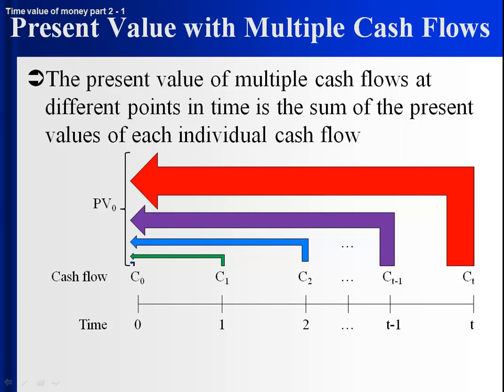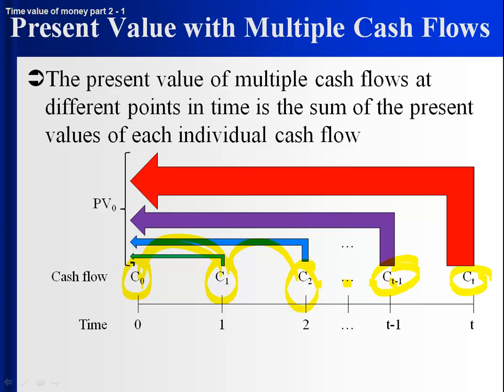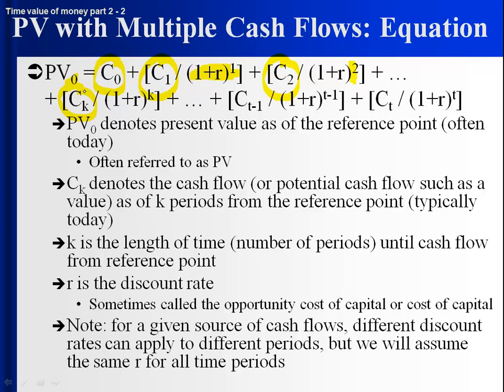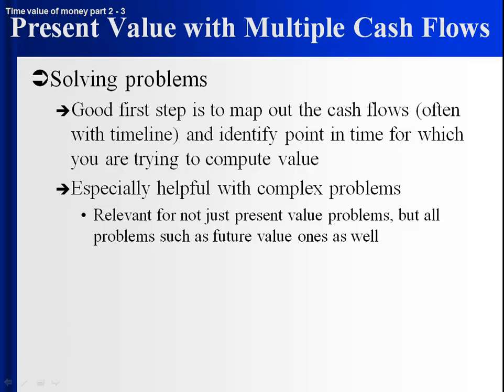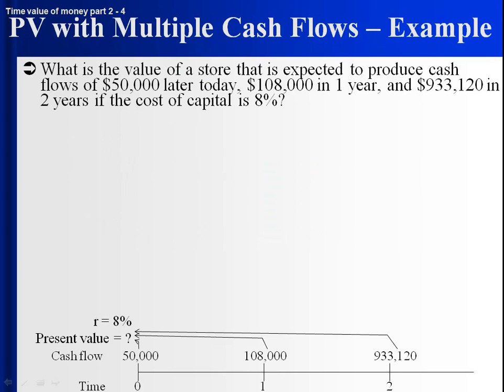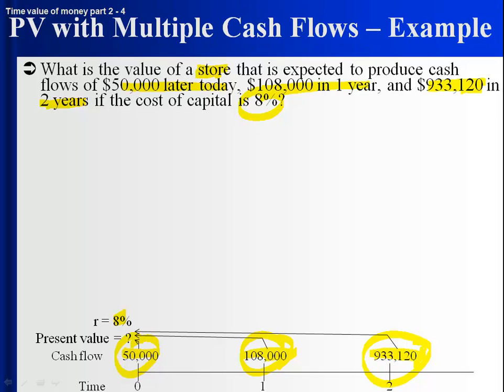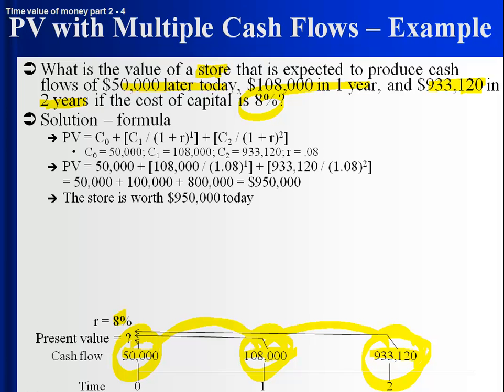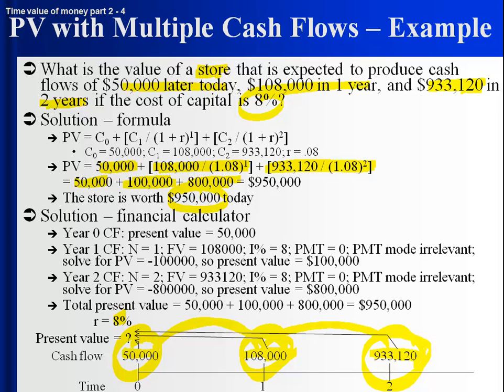03 001 01 pv multiple cash flows, part 1